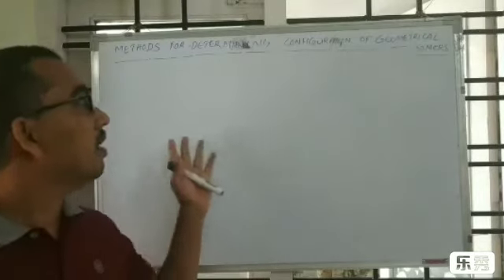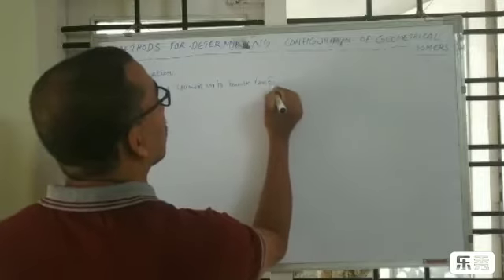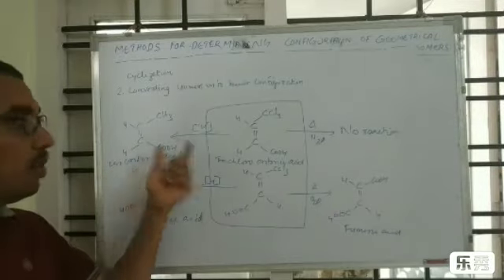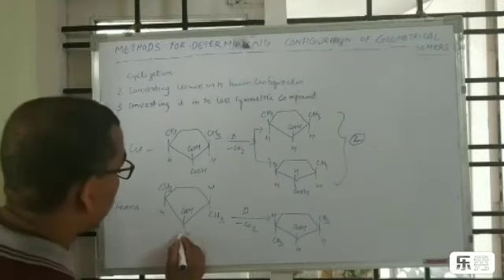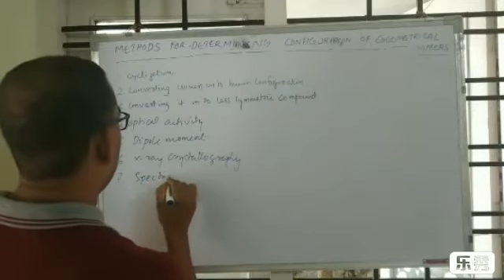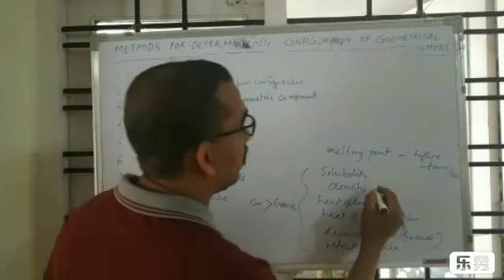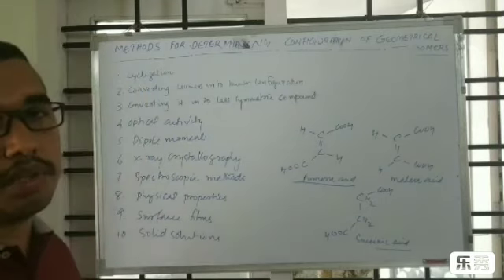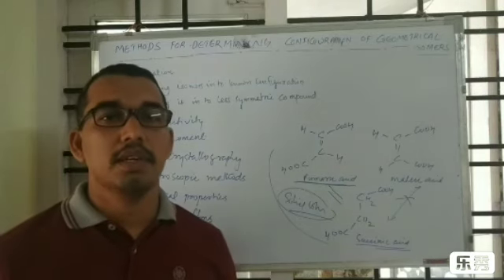Determining configuration of Geometrical isomers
Geometrical isomerism (Dr ARUN KUMAR R)